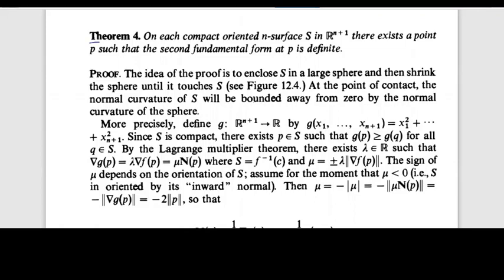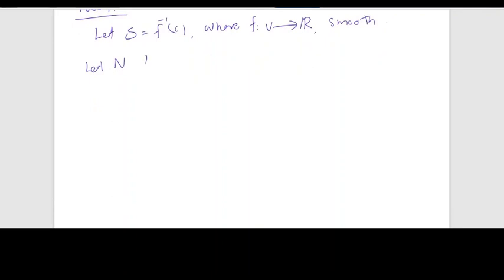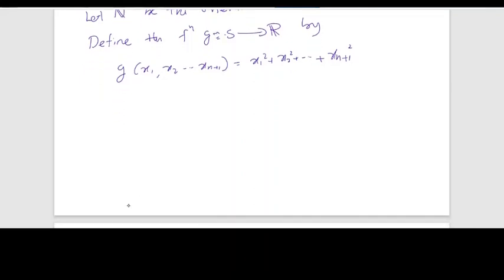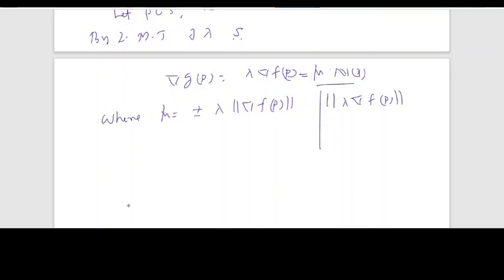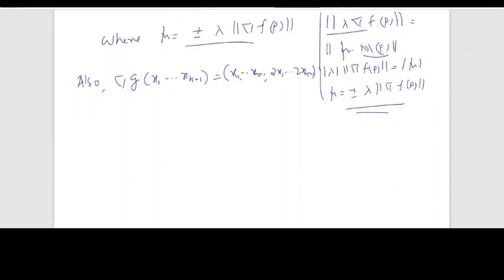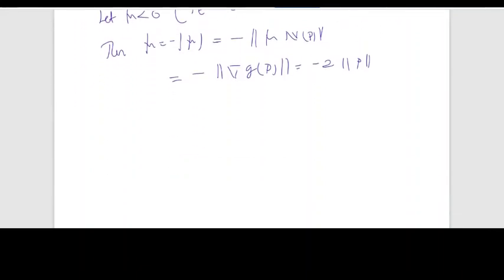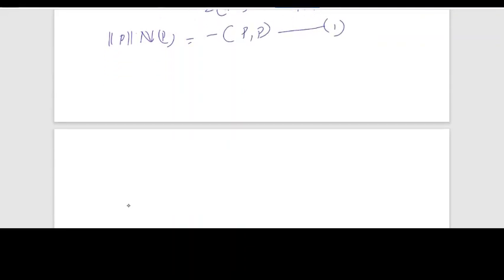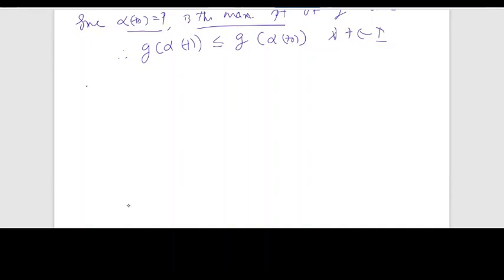Theorem 4 -DG12